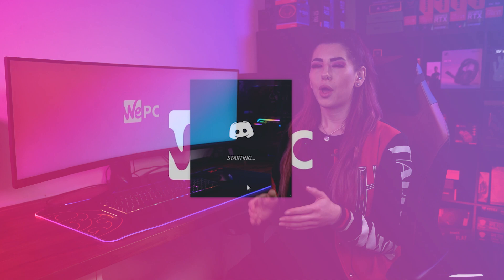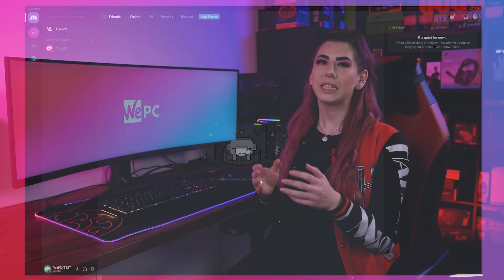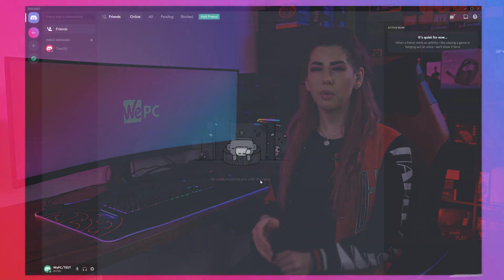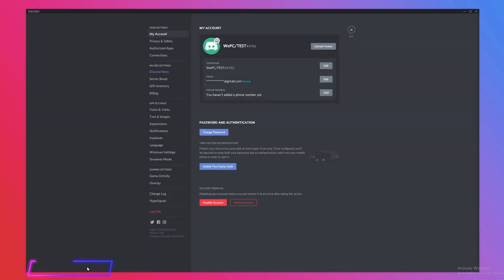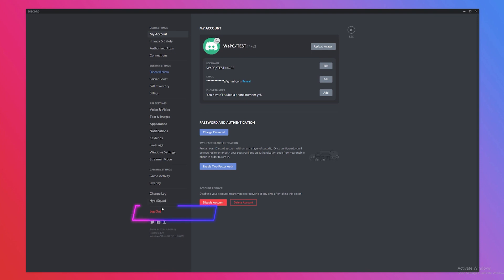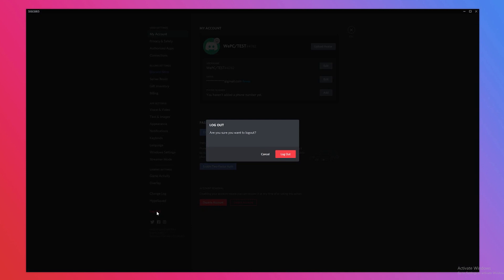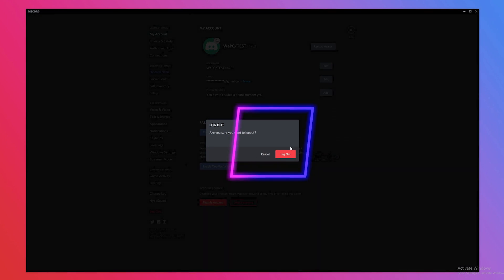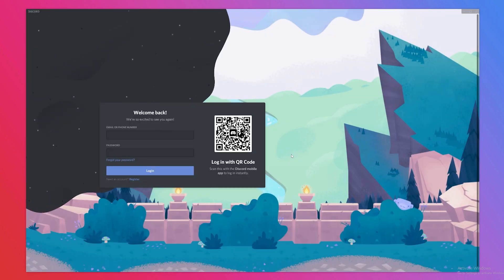How To Log Out Of Discord! | Easy Tutorial | Learn Discord Ep. 26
In this how to tutorial, WePC's Discord master, Sarah shows us how to log out of discord!